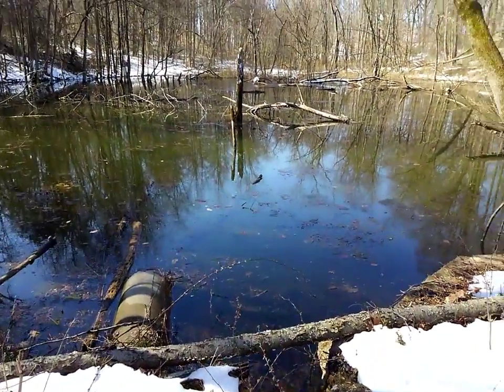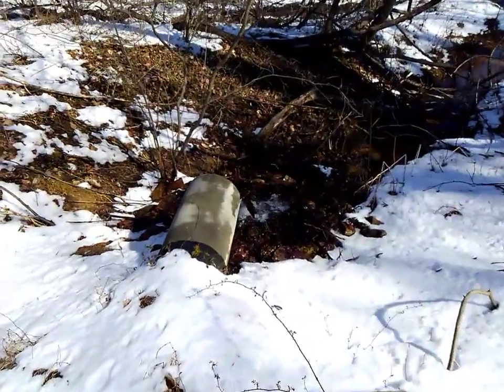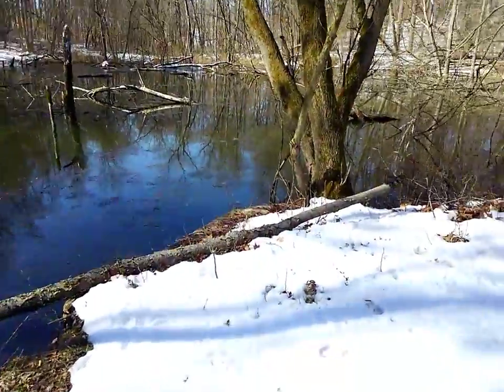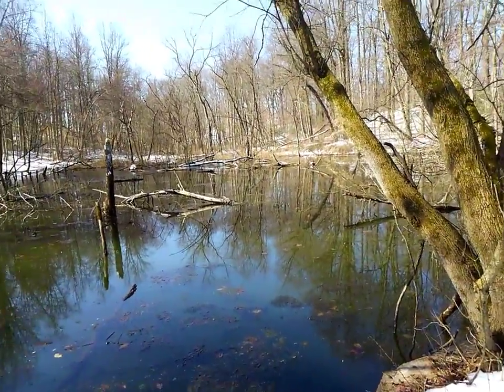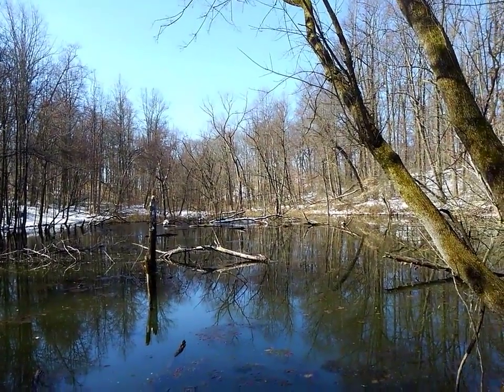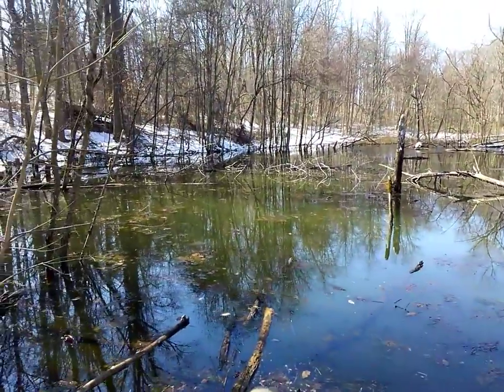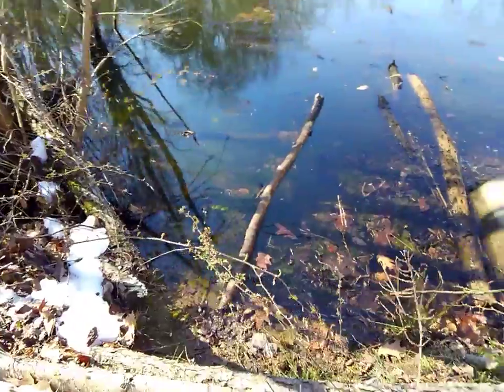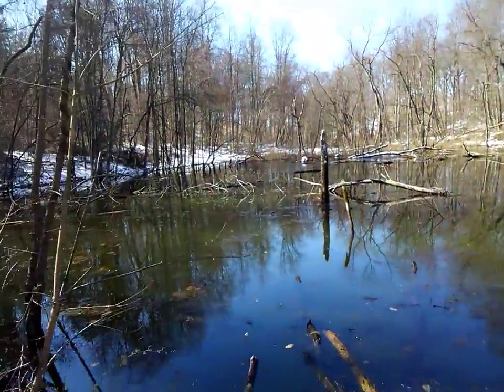Oldman's Creek Part 3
Last part of our walk.  Found a small pond, don't know if it's here year round, or is only temporary.  We've had a LOT of rain lately.